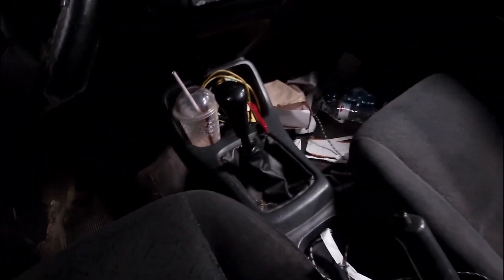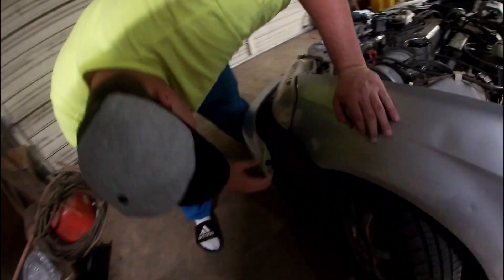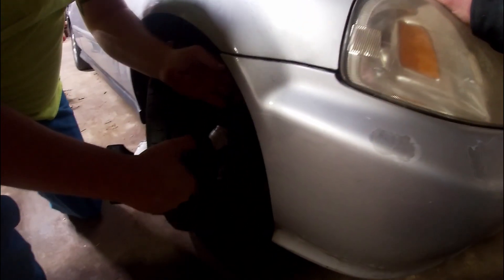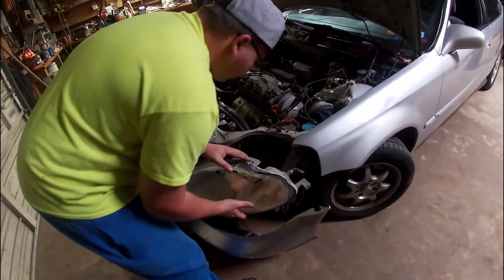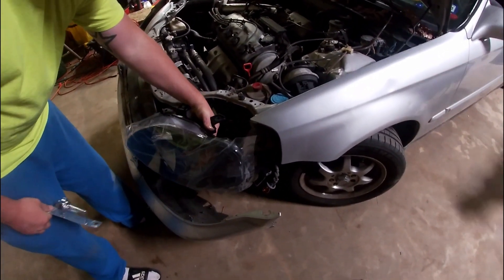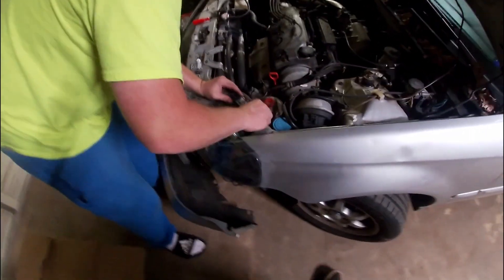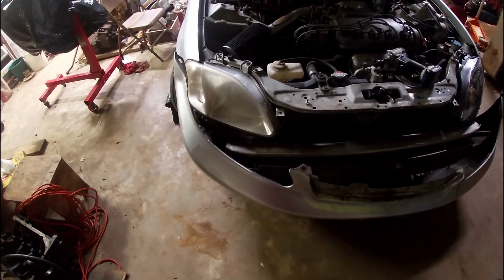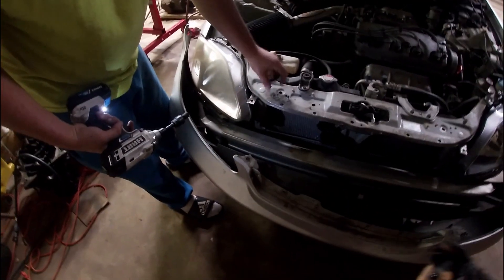How to install a front lip for $15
This video is very old and we found it unfinished.
We install a lip kit that you can find at any home and garden store for $15.
New headlights, lip kit, and grill were replaced to get this EK back looking fresh after DJ hit that deer.

Lip kit parts:
(Garden edging)

(Self tapping screws)

Don't forget to check out our podcast about mechanics and cars!

Stevie: @tharealstevie
DJ: @djscrew